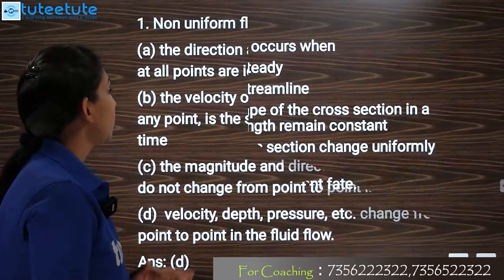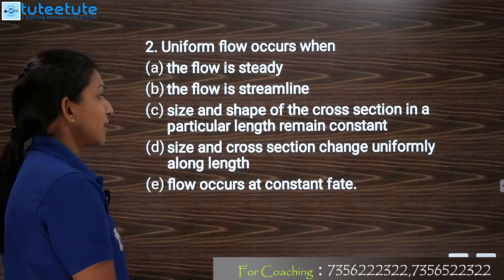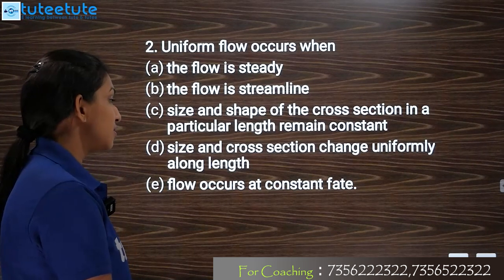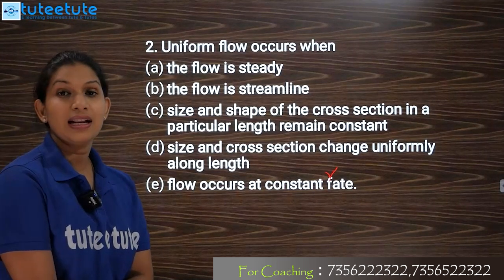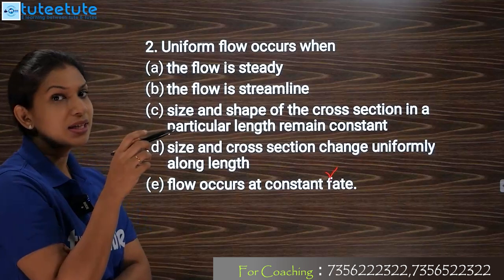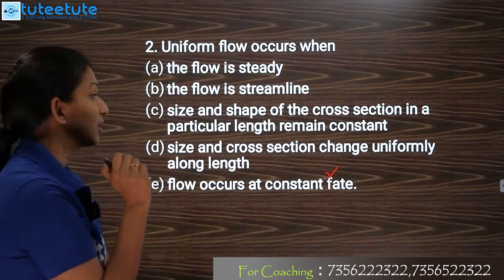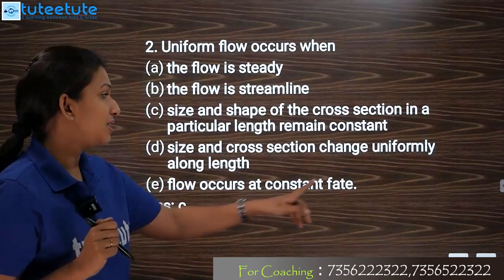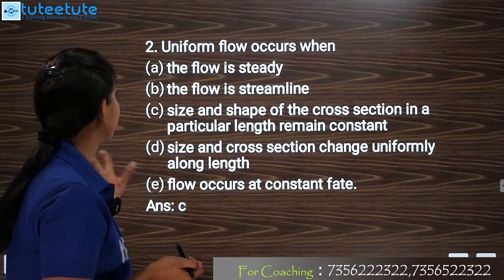PSC | RRB | SSC | CIVIL AE / OVERSEER | Previous Year Question Paper Part 2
For More Details Please fill this Form

We Provide
            ⭕Full Syllabus Covered Studio Recorded HD Video Classes
            ⭕Mentor Support
            ⭕Online Exam Portal For Practice
            ⭕Separate Question Paper Discussion Videos

കേന്ദ്ര, കേരള ഗവൺമെൻറ്കളുടെ എല്ലാവിധ മത്സര പരീക്ഷാ പരിശീലനത്തിനും (ഓഫ്‌ലൈനായും ഓൺലൈനായും) ഉടൻ വിളിക്കുക
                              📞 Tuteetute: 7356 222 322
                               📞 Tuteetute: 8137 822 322